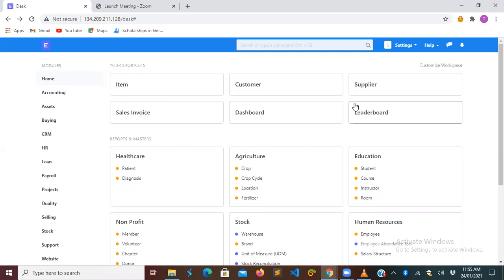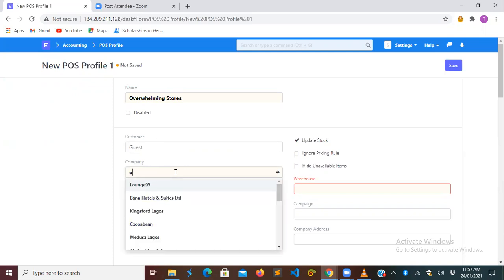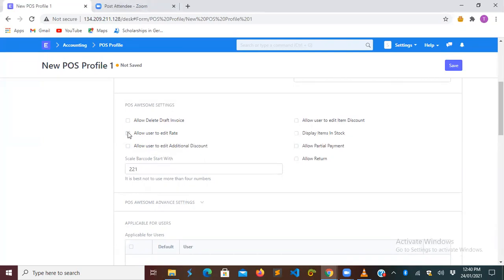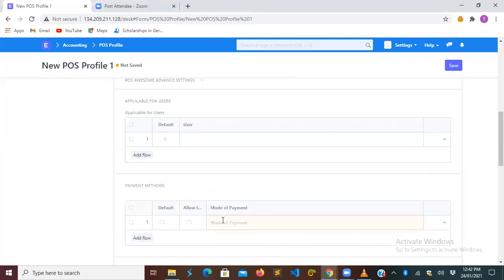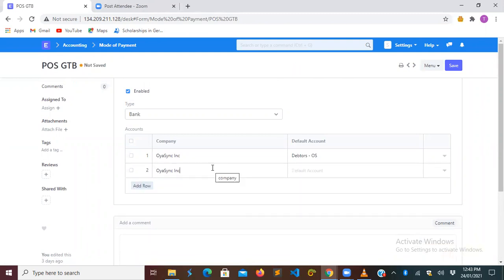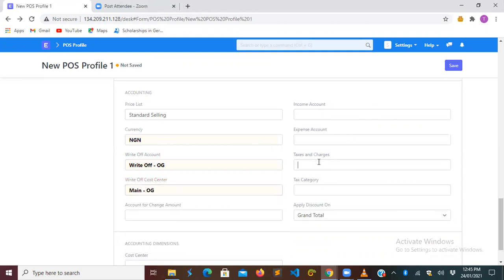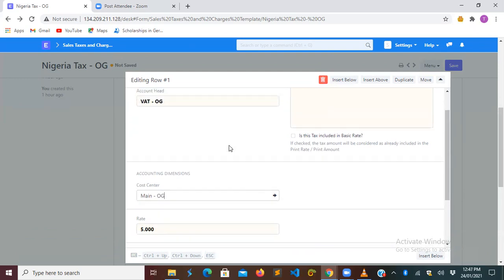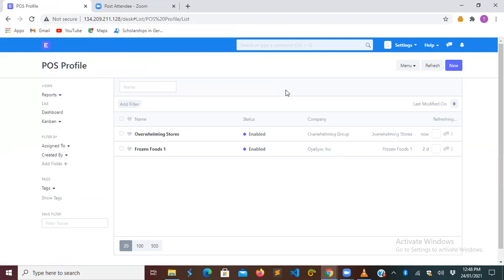Creating a POS Profile by Titilayo Idris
A POS Profile restricts the activities of a cashier using the Point of Sale in OyaSync. The video explains why certain configurations are necessary at the setup stage.